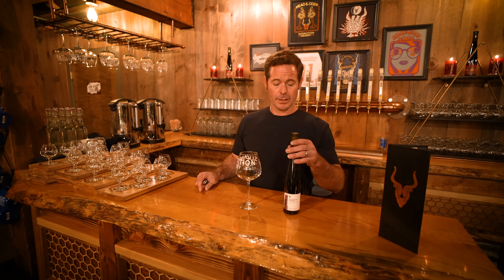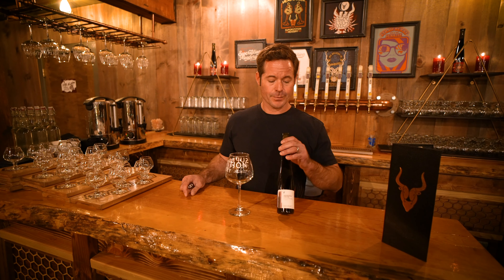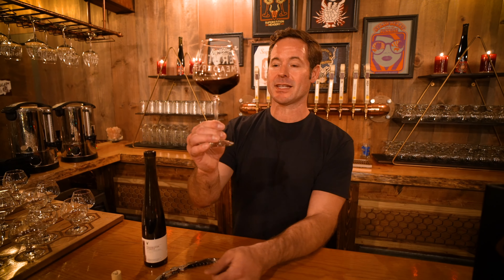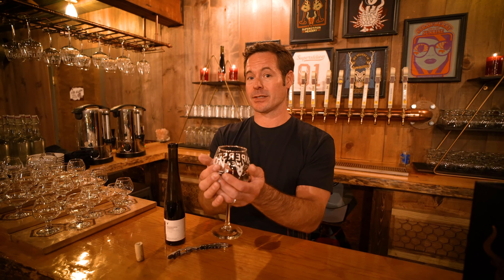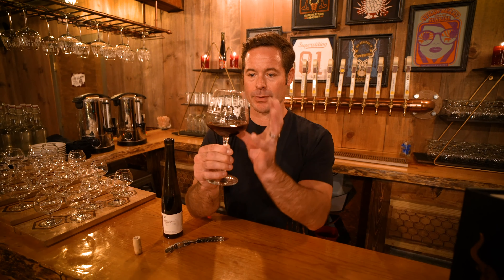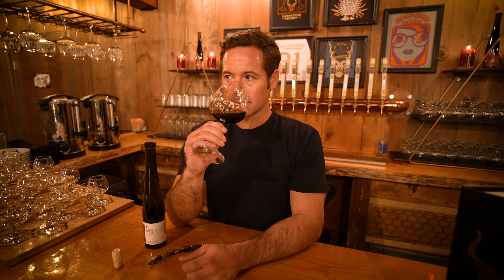Pouring a Glass of Reserve Mead | Superstition Meadery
Jeff uncorks a fine mead from our reserve collection: Framboesa Atando.

About Superstition Meadery:

We have introduced over 200 unique meads and hard ciders since 2012.